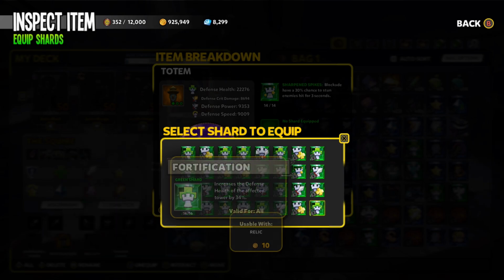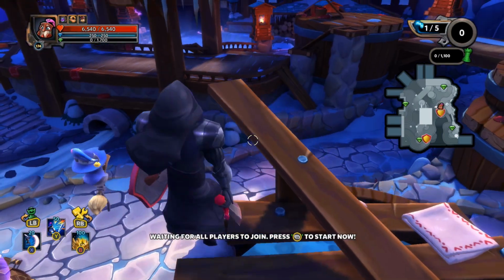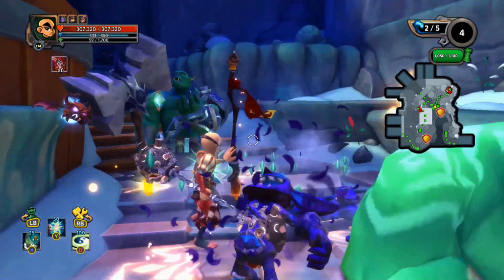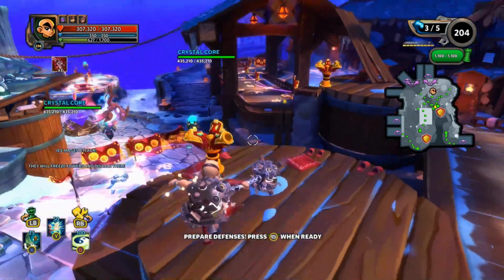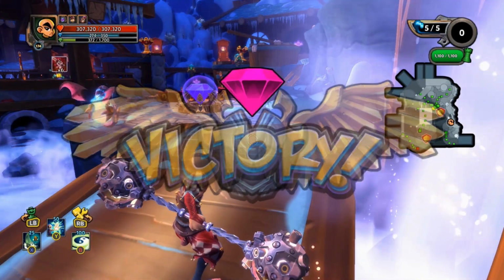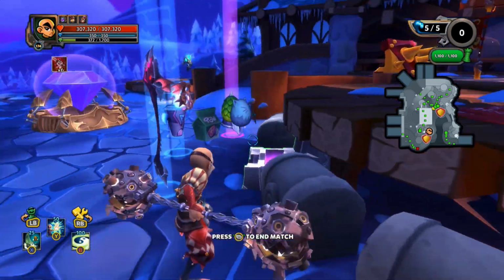New DD2 Chaos 7 Incursion Map - Revenge of the Yetis!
Besides all the other hotness coming in Patch 1.1, PS4 and PC players will be getting the Revenge of the Yetis map! Patch 1.1 launches Weds August 23rd!

A special thank you goes out to Kerry, Brandy, John, Hugh, Vince, Markus, Zoltek, Cookie, Stradivarix, and Devin for being Patron supporters of my channel!